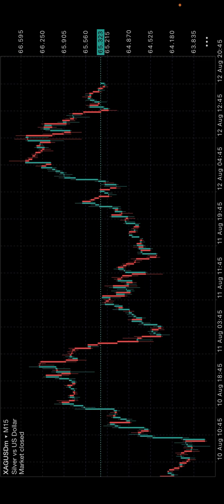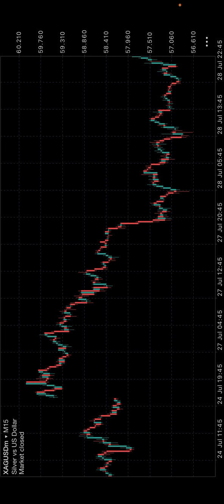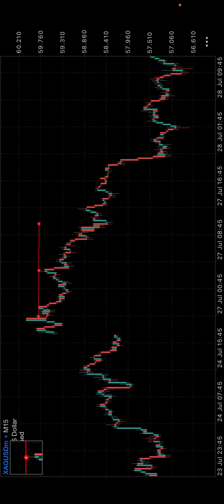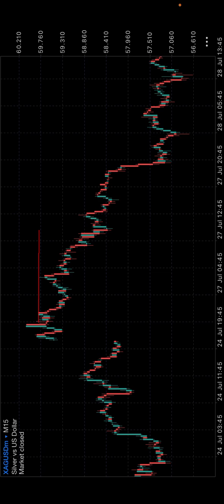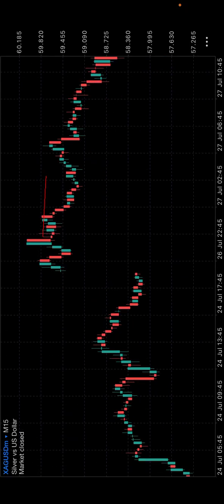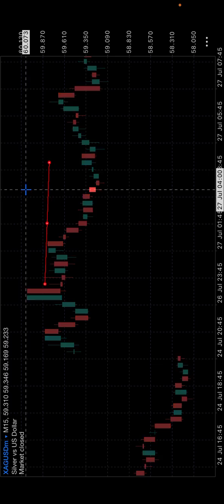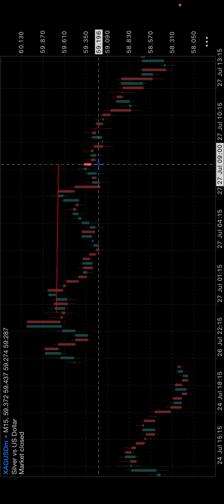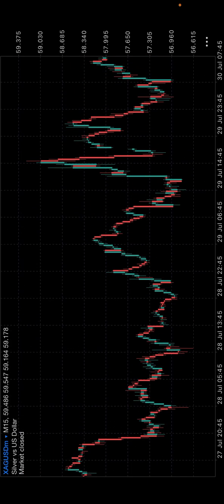Don’t Enter This Trade — Use a Limit Order Instead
Learn how to set profitable limit orders in forex trading using a simple, structured approach. In this video, I’ll show you how to identify high-probability limit order zones, choose better entries, place your stop loss, set realistic take profit targets, and improve your risk-to-reward ratio.

If you’re tired of entering trades too early or chasing price, this limit order trading strategy can help you become more patient and disciplined with your entries.

📌 In this video, you’ll learn:

* How limit orders work in forex
* How to identify high-probability entry zones
* Where to place Buy Limit & Sell Limit orders
* How to set Stop Loss and Take Profit
* How to find better risk-to-reward setups
* Common mistakes traders make with pending orders
* How to avoid forcing trades when there is no quality setup